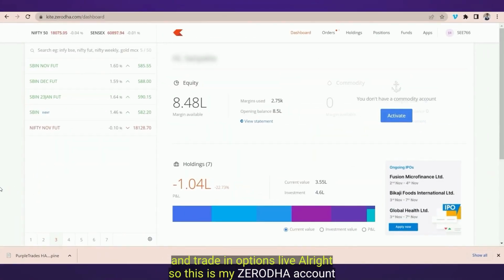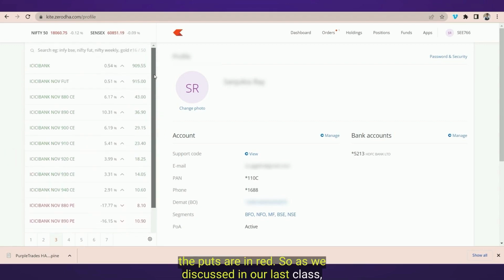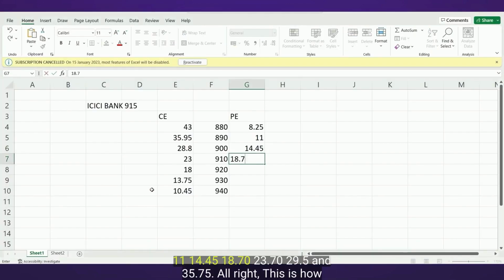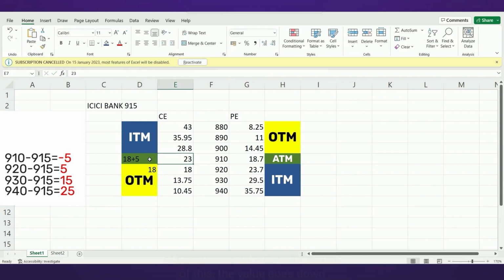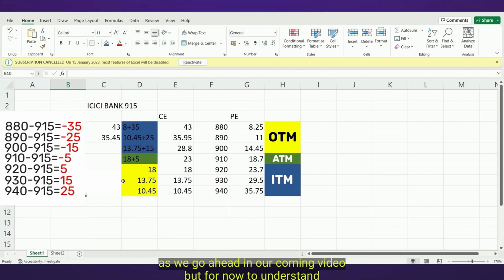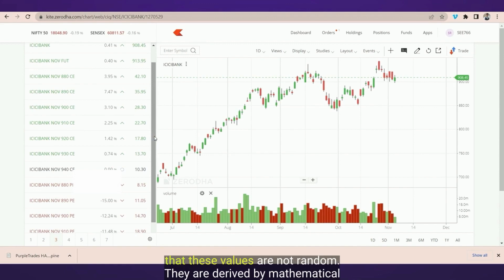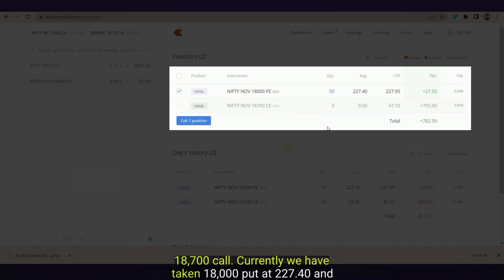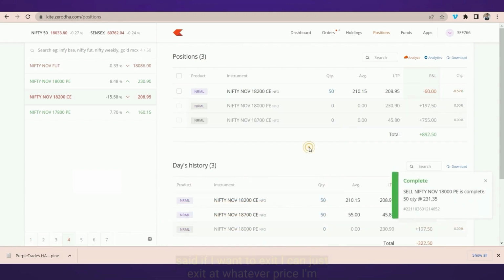Understanding premium price and trading in option Live with Real money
In this lesson we will learn how the pratcial values of each option strike is determined and how exactly the call and put premium are connected to one another.
We will also take live trades in few options to make money.